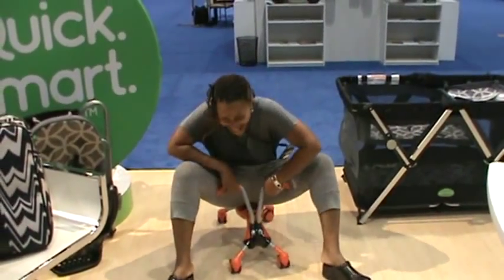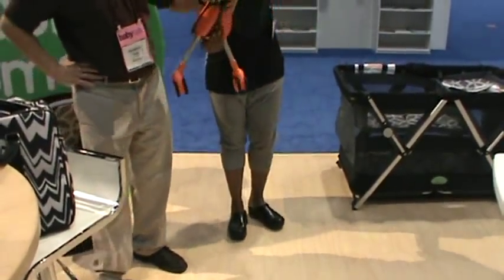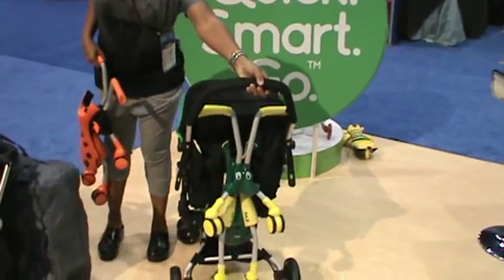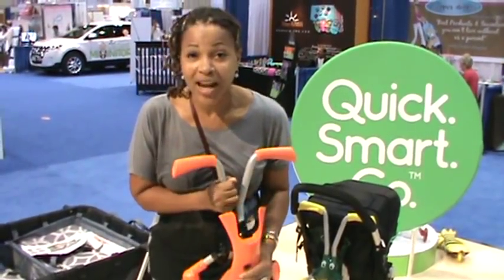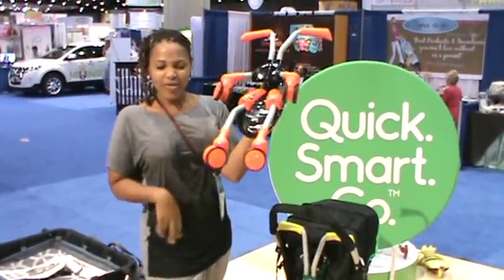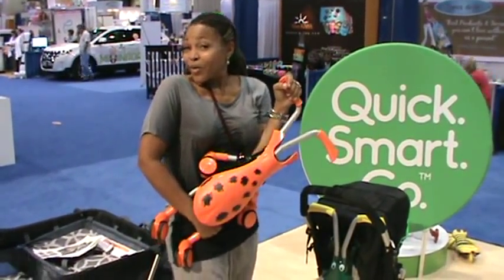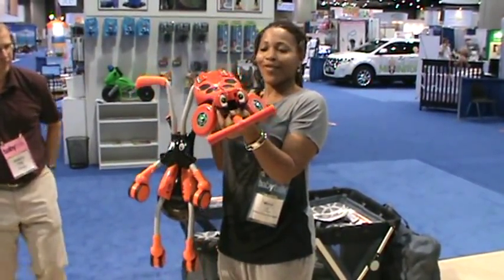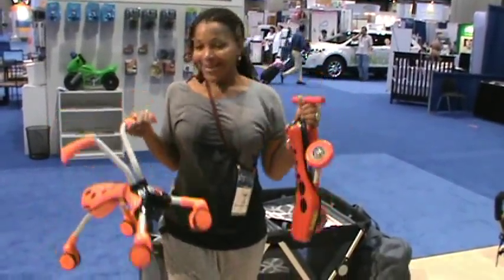Scramble bug & Scuttle Bug Ride on Toys @ AbC kids ExPo 2012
By Quick Smart Co. A Strong enough , light enough , east enough... just plane FUN
Space saving ride on toy